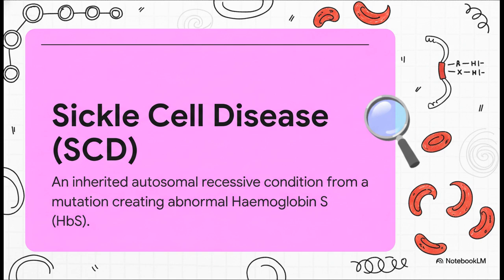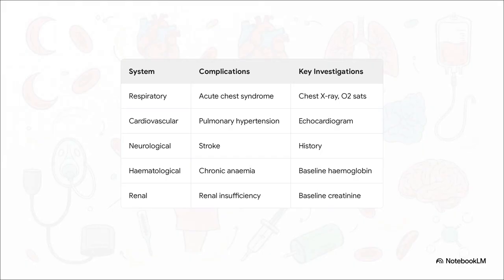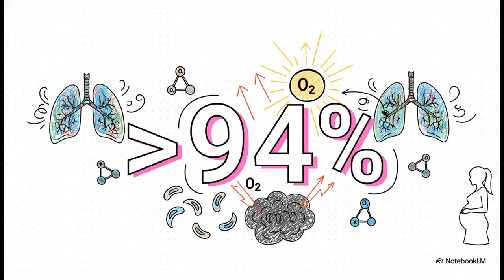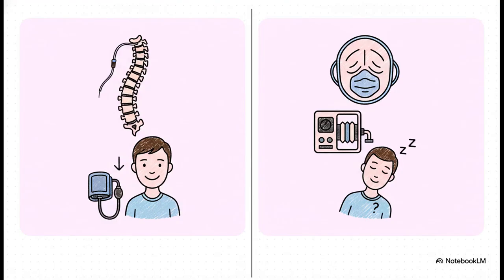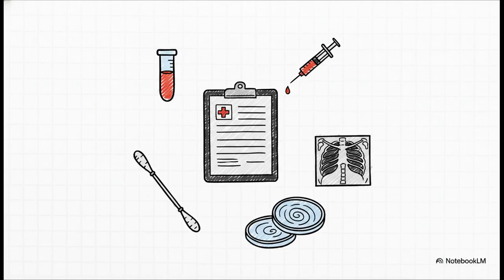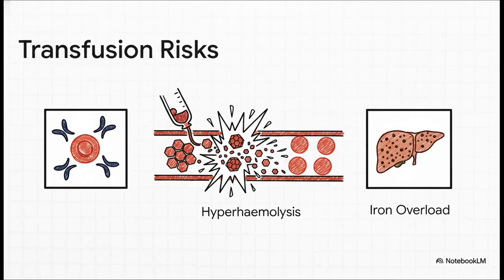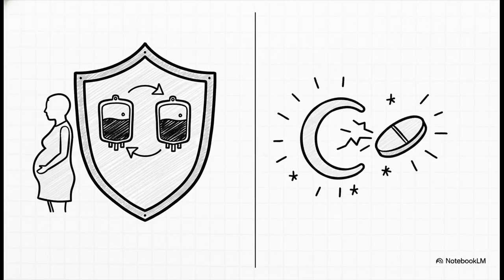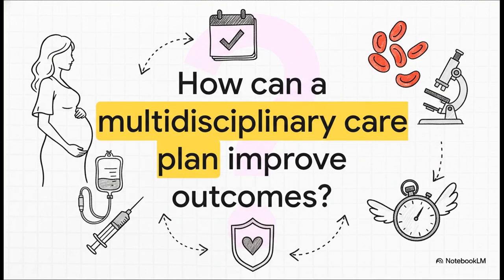51. Sickle Cell Disease in Pregnancy | Obstetric Anaesthesia | Anaesthesia Review Hub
Sickle cell disease in pregnancy is associated with significant maternal and fetal risks, requiring meticulous multidisciplinary and anaesthetic management.
This video provides a structured, exam-oriented overview of sickle cell disease in pregnancy from an obstetric anaesthesia perspective.
🔹 Pathophysiology of sickle cell disease relevant to pregnancy
🔹 Maternal and fetal complications
🔹 Antenatal optimisation and risk stratification
🔹 Labour analgesia considerations
🔹 Anaesthetic management for caesarean section
🔹 Regional vs general anaesthesia
🔹 Perioperative triggers for sickling and their prevention
🔹 Postpartum and ICU considerations

This video is ideal for anaesthesia trainees, obstetric anaesthetists, ICU doctors, and exam candidates and obstetric anaesthesia curricula.

📚 Anaesthesia Review Hub
Study Smarter. Anaesthetize Better.